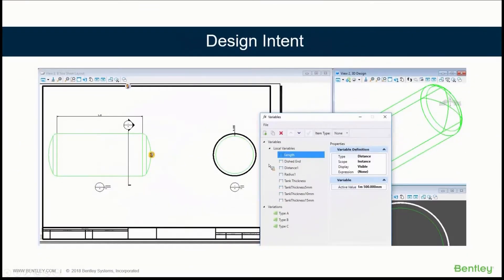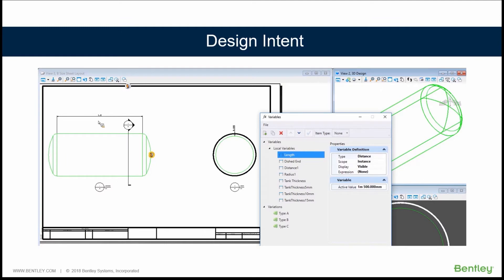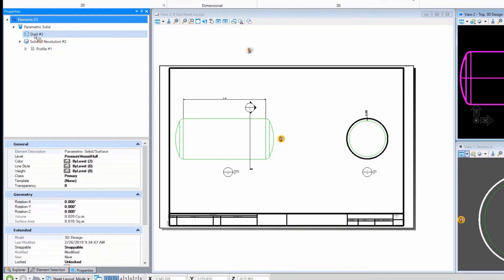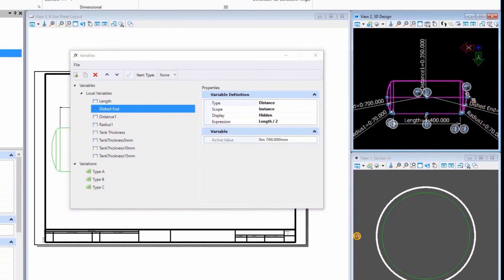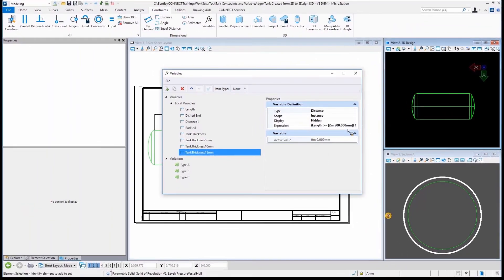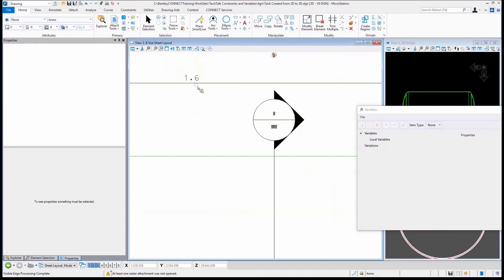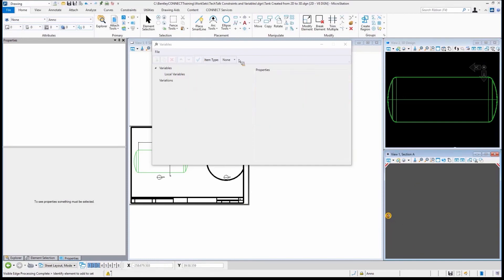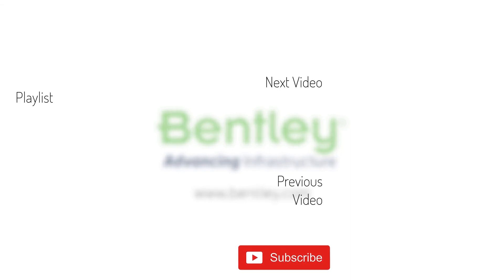Part 3 Parametric Modeling: Design Intent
Learn how you can use MicroStation CONNECT Edition to create reusable models and cells that can be dynamically adjusted and sized with parametric dimensions and constraints.

This video covers Design Intent.